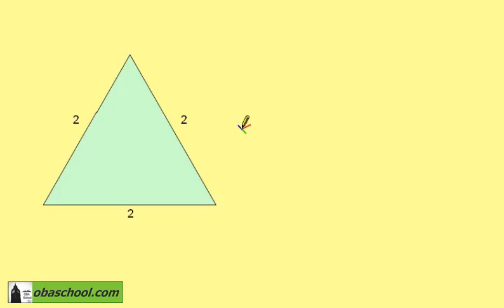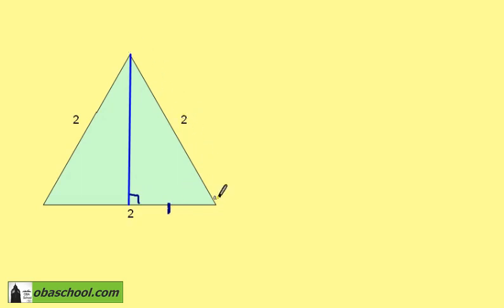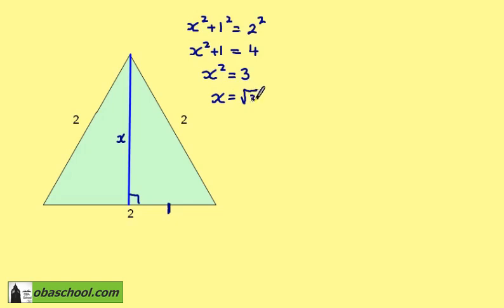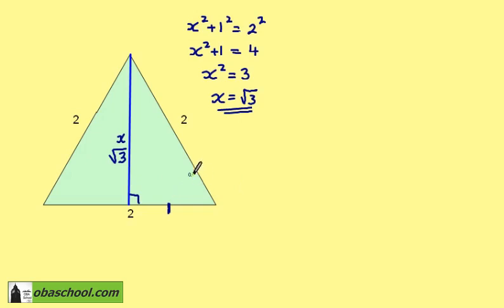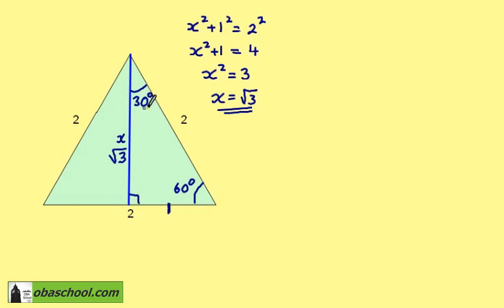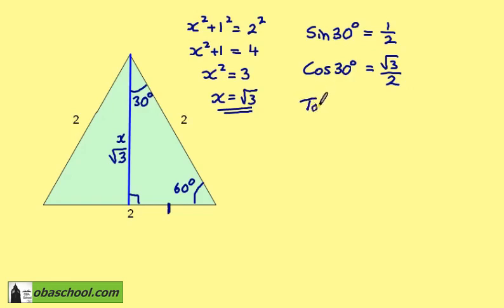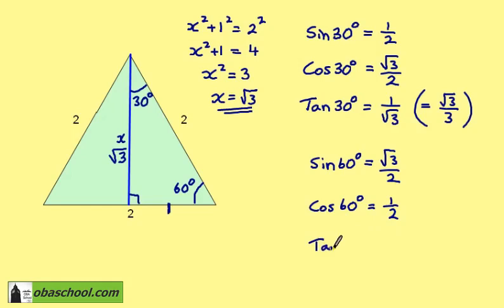Trigonometric Identities & Equations – 1.8 Exact Values of Trigonometric Ratios - Example 1